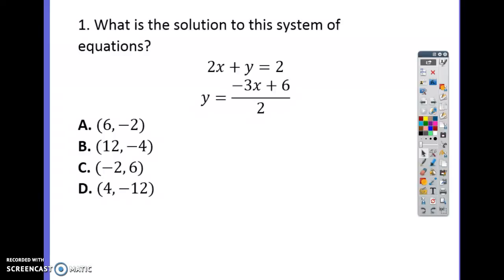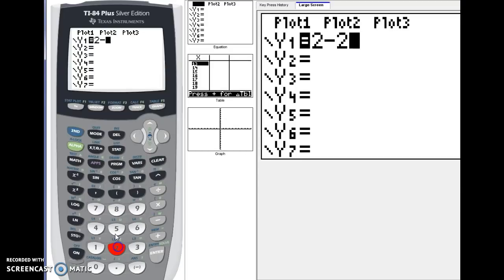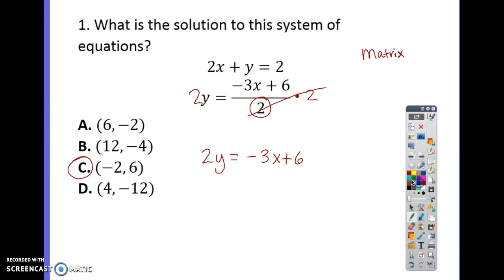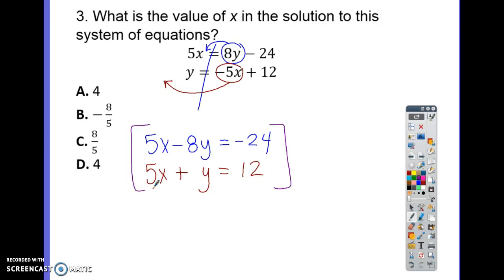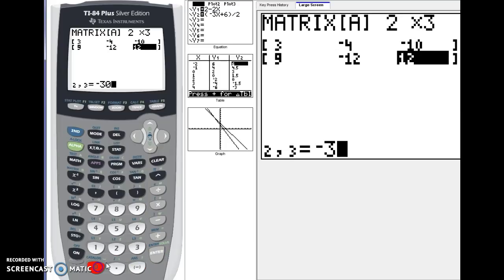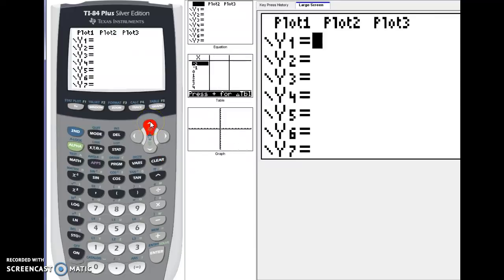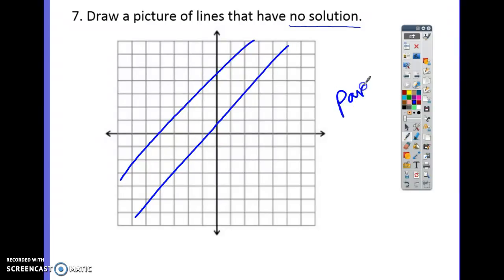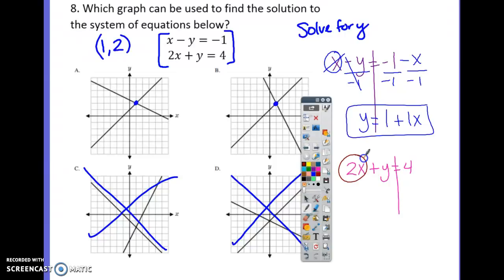CBQ 5.2 Review Part 1